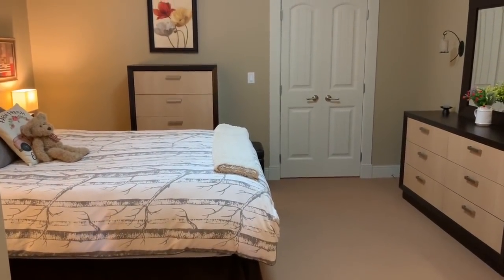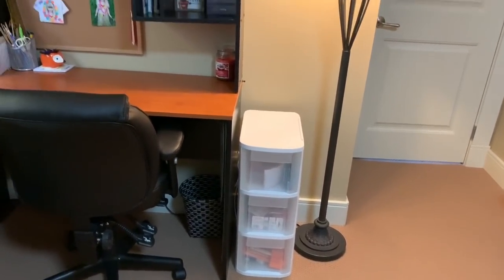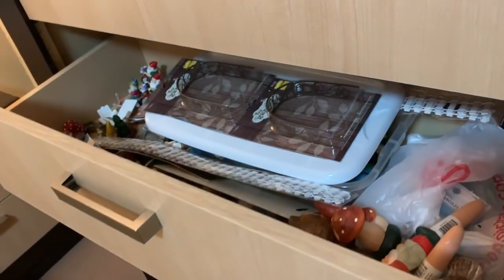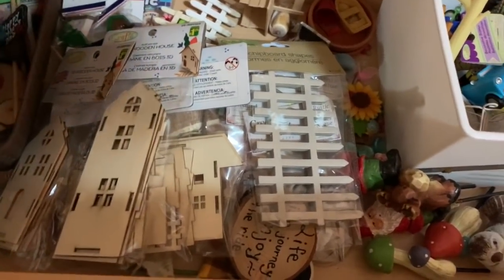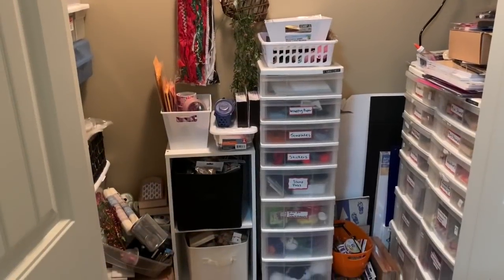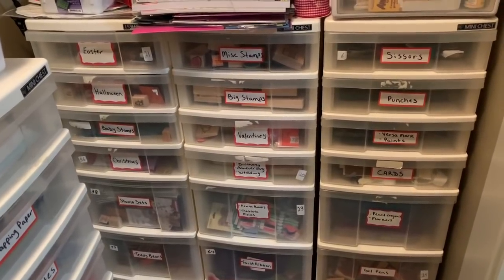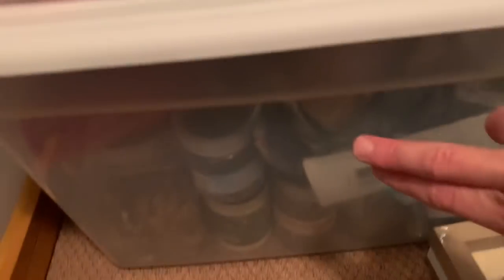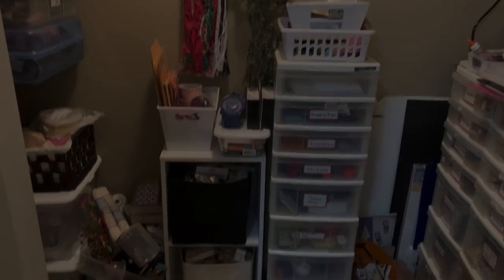I Finally Have a Craft Room! Come see!!💗💗💗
Email inquiries